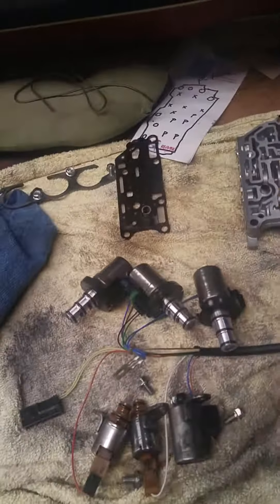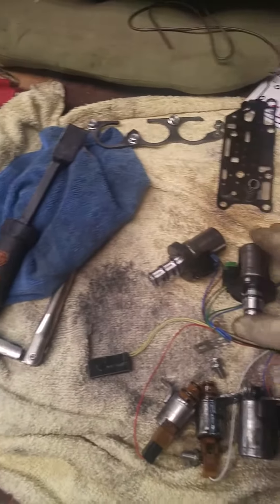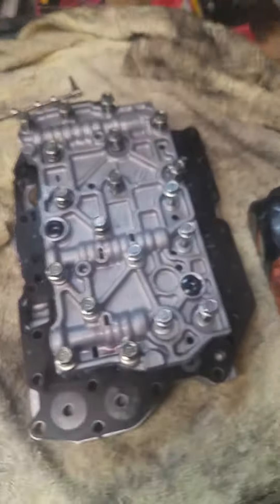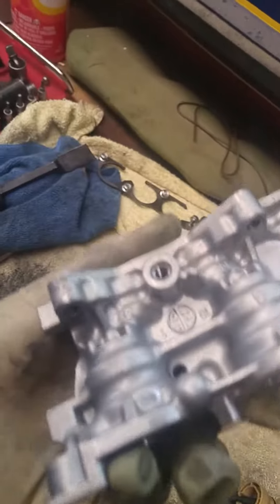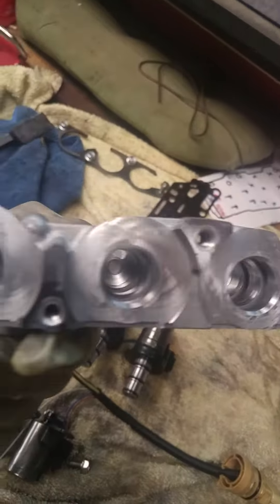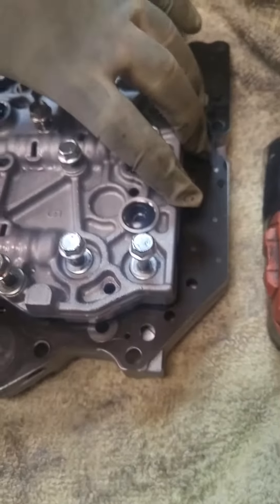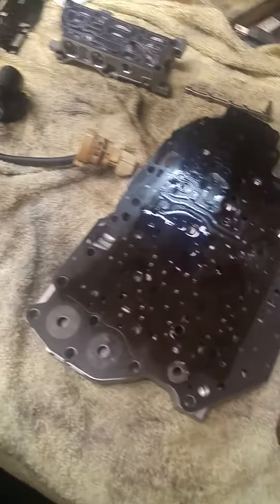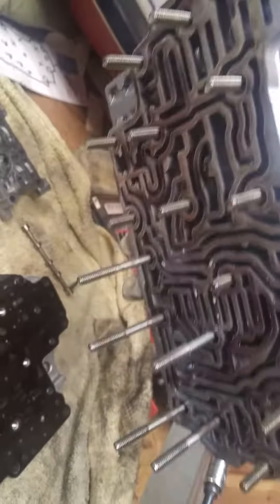Valve body for mazda 3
Got a used valve body for an 07 mazda 3 and just cleaning it up a bit and check it out